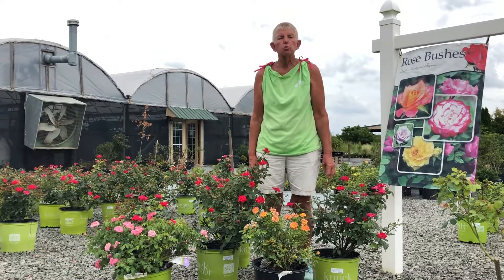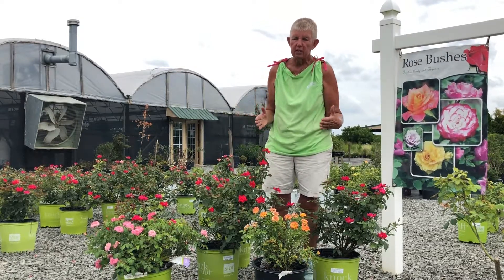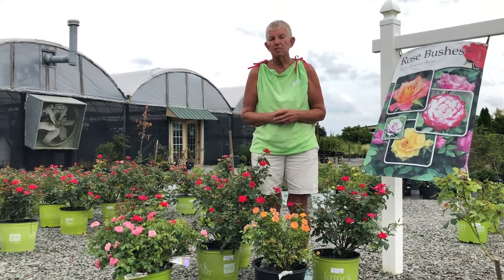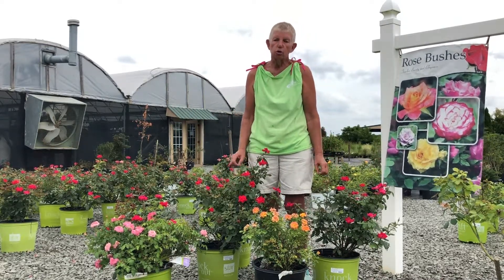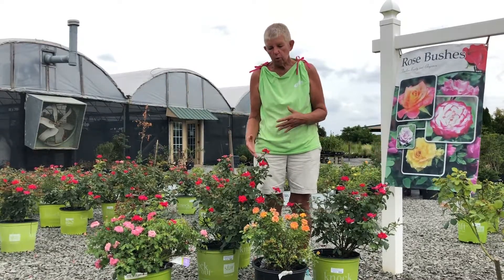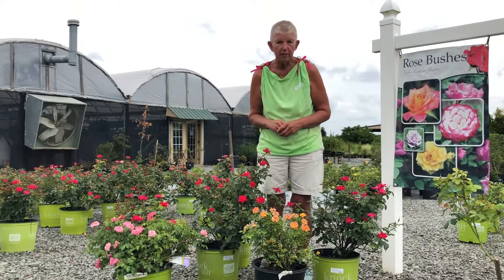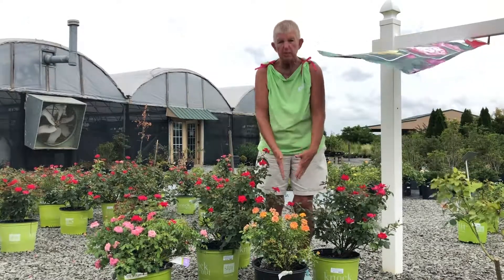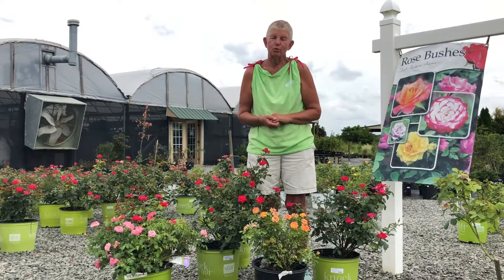Witches Broom on Your Roses | Rose Rosette Disease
If you have roses, you must watch this video! Jane explains what Witches Broom is, how it can be prevented, and what to do it your roses become infected.